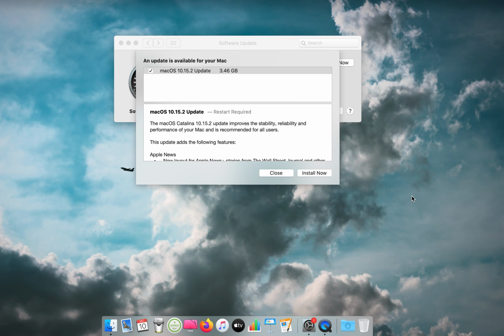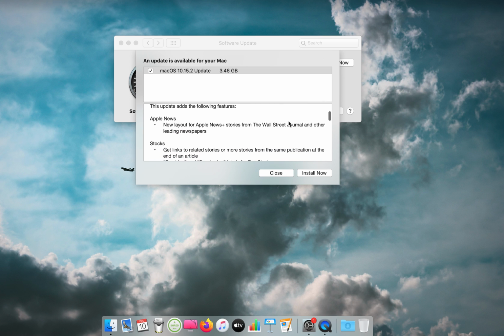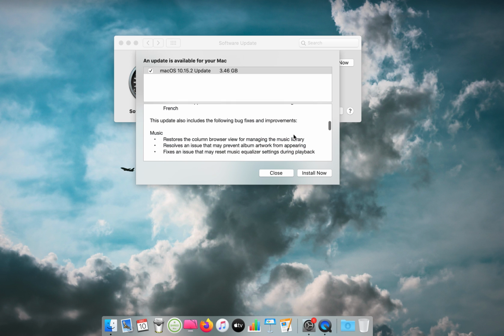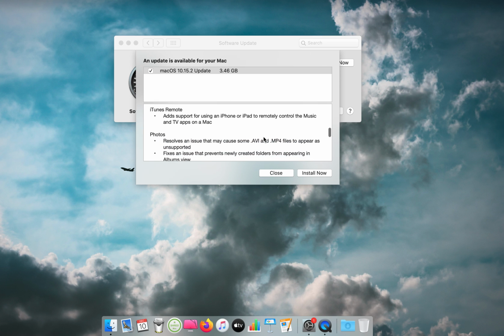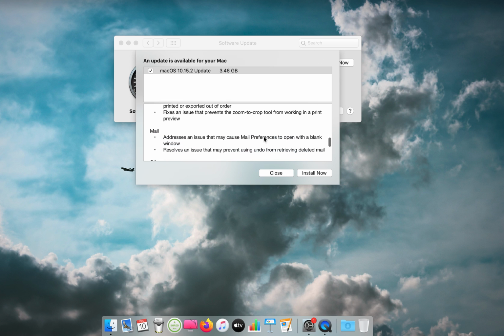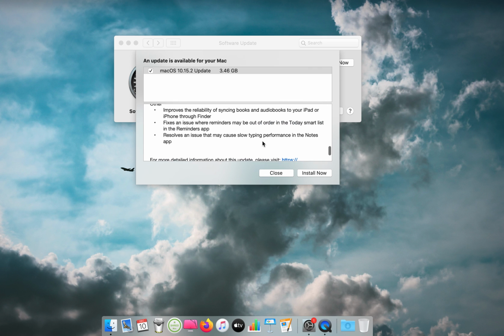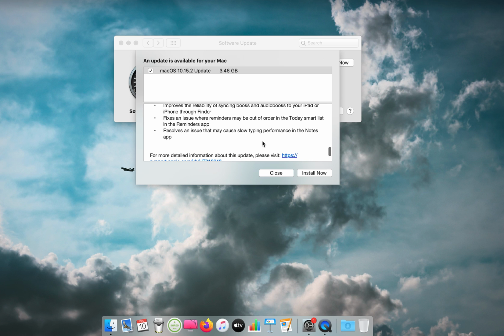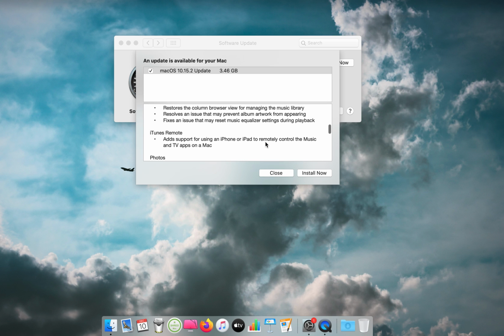macOS Catalina 10.15.2 is Out! - What's New?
macOS Catalina 10.15.2 is out to everyone on macOS Catalina supported devices such as iMac, iMac Pro, MacBook, MacBook Pro, MacBook Air and Mac mini.  macOS 10.15.2 brings updates to Apple News, Stocks, Photos, and more. macOS Catalina 10.15.2 also brings additional bug fixes to